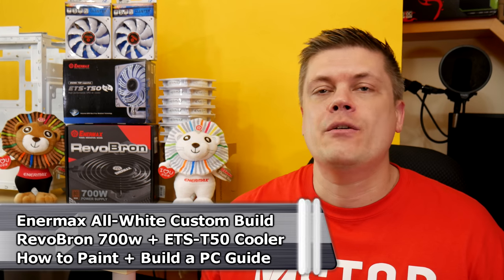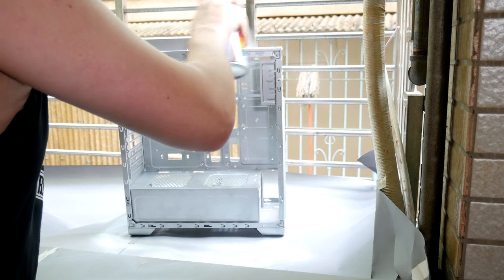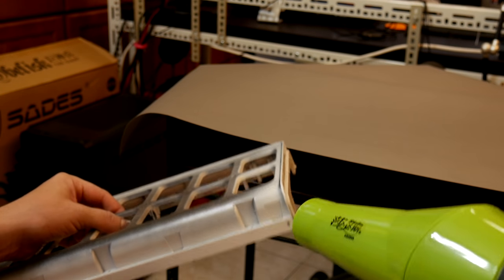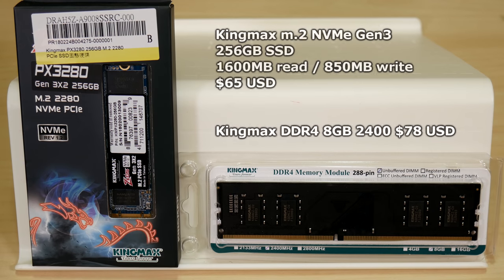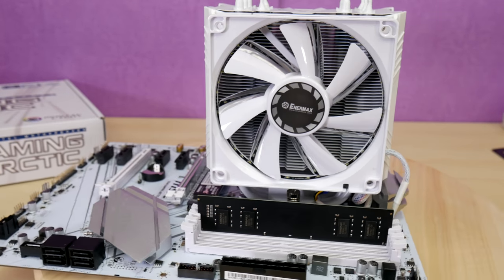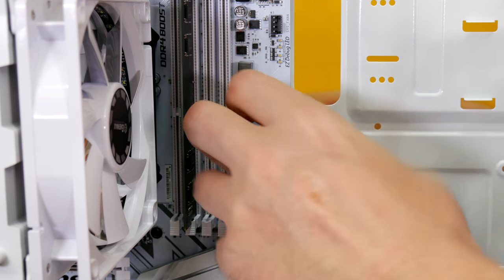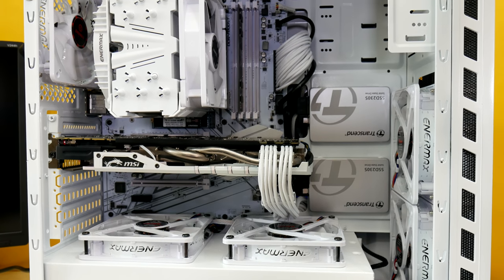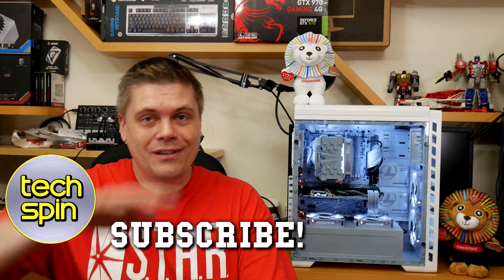How to Paint a PC / How to Build a PC / 1st beautiful white build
How to Paint a PC / How to Build a PC.
AmazonUS AmazonUK
AmazonCA AmazonIN

0:00 Arctic Tank preparation
1:33 Priming, case painting
3:58 Finished Paint/How to Build a PC
6:45 How to install an m.2 SSD
8:55 Installing in the case
11:01 Finished build, thoughts

Artist: HWN

Unicorn Heads - Weekend in Tattoine
Unicorn Heads - The Urban Symphonia